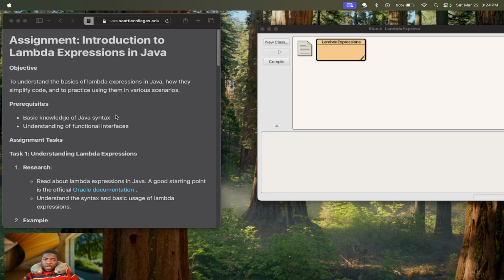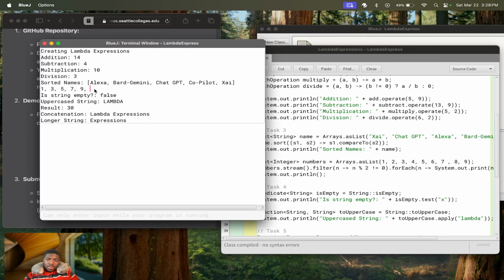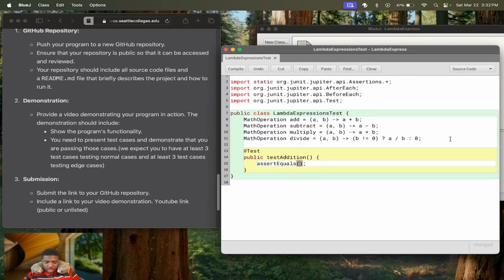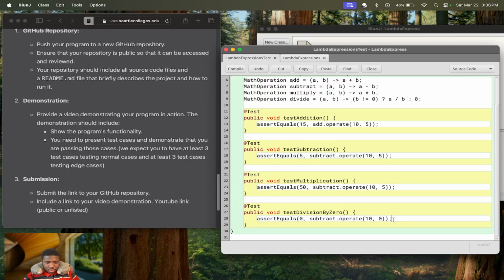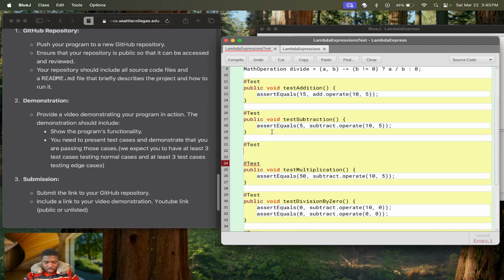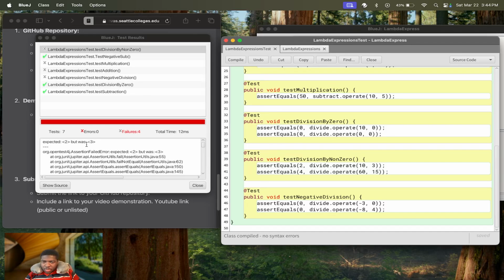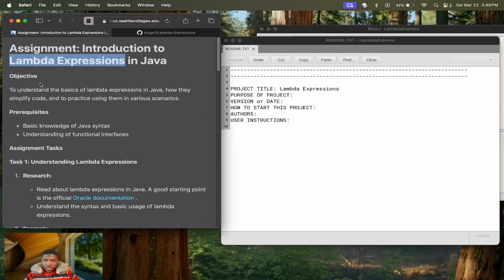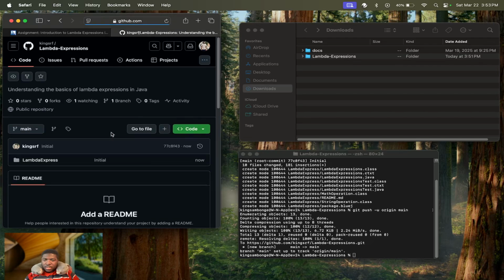Intro to Lambda Expressions in Java (Pt.2)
Understanding the basics of lambda expressions in Java, how they simplify code, and to practice using them in various scenarios.